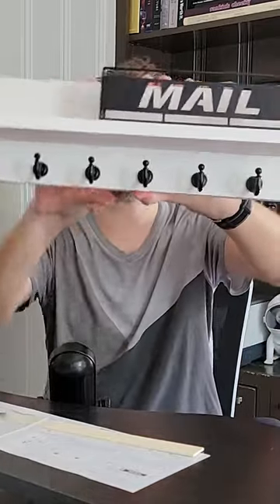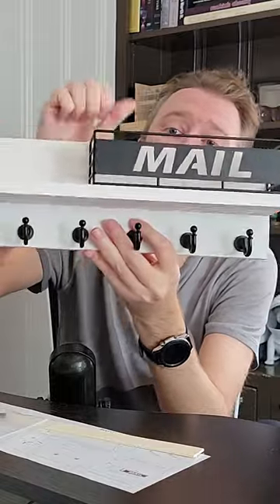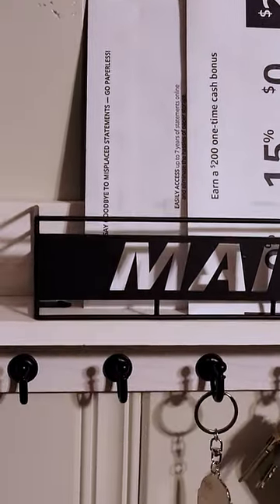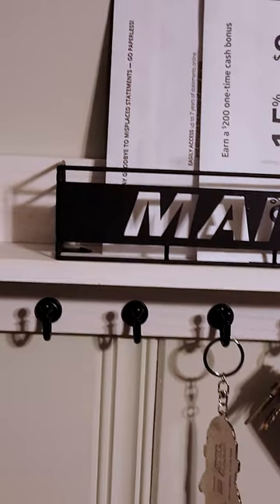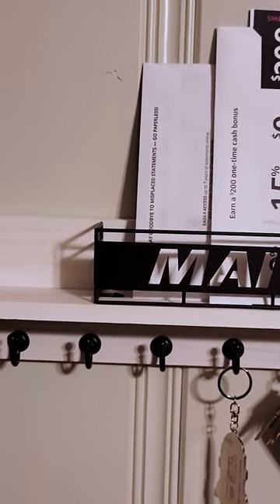STOP losing your keys and get organized